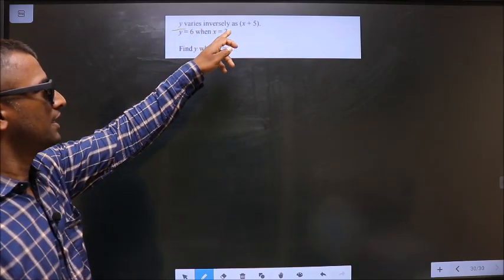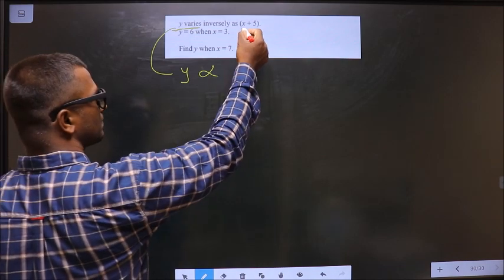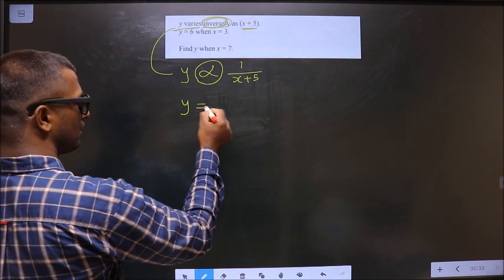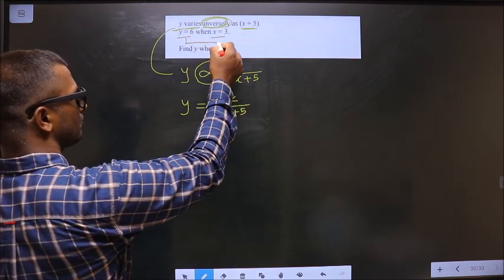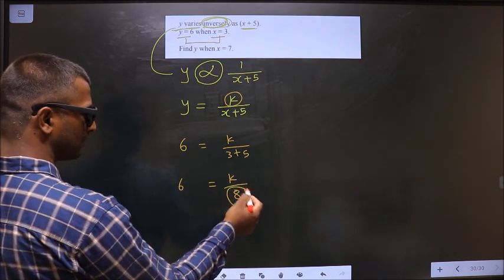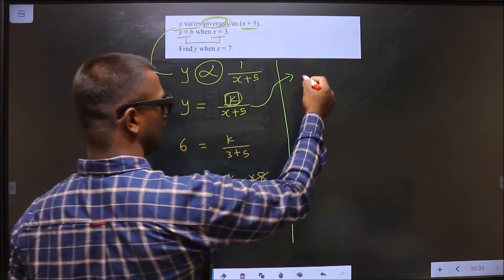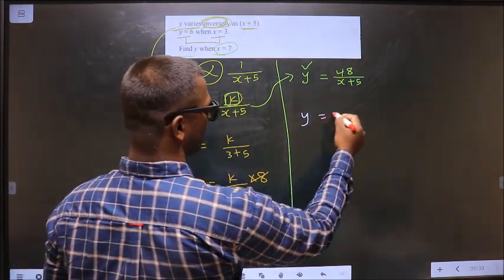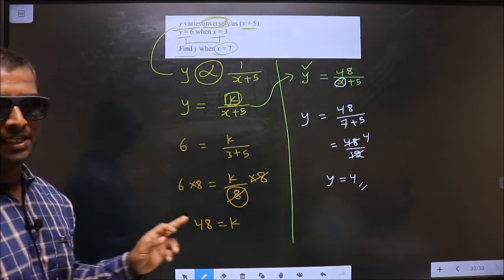variations qno 34